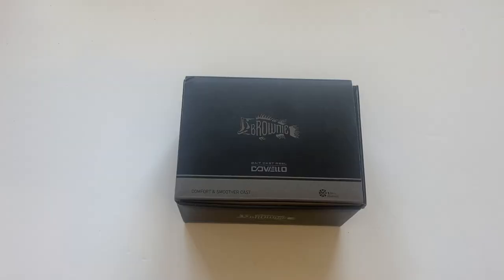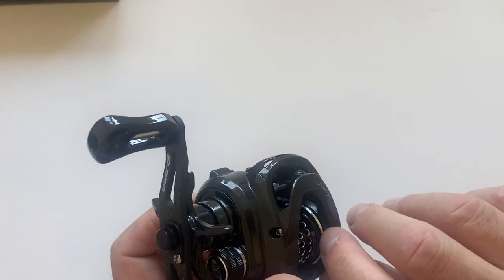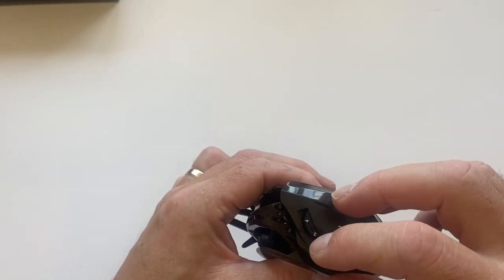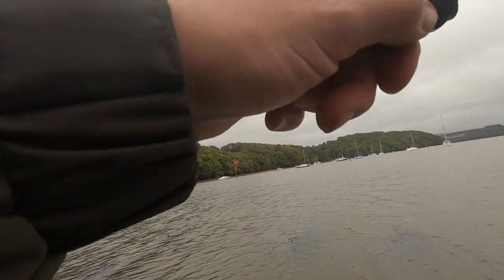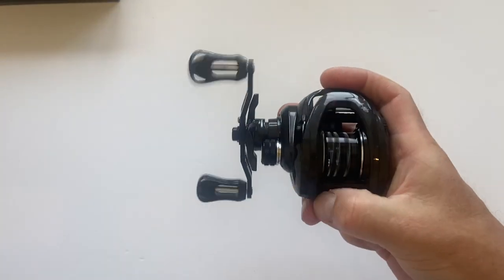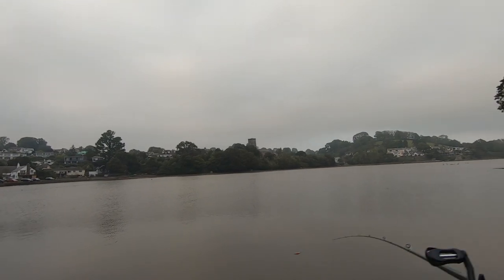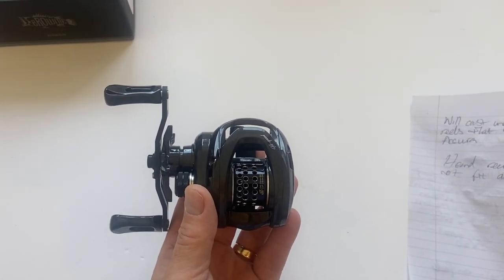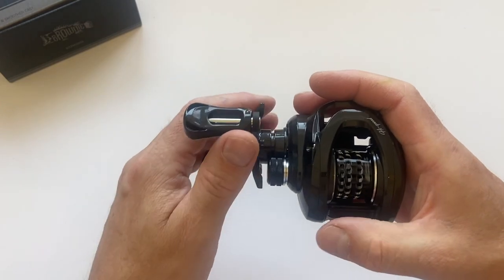Wow! Can a £30 BFS Fishing Reel be this good!!!! - Soloking BMC100 Bait Finesse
In this video I unbox and review the Soloking BMC100 BFS Fishing reel. I detail the specs and test it on the water.
00:00 Intro
00:22 Box Specs
01:04 Unboxing
01:41 Comparison with Tsurinoya DF50
02:23 Price
05:03 Size comparison to Haibo Arise Air and Drag Clicker Comparison
06:40 Brakes
08:30 Actually casting heavier lures and catching!
11:03 Spinning the spool
12:00 Casting a 9gr lure
12:51 Casting various lures down to just below 3gr
19:44 Negatives

Rod Mavllos
Rod Kuying